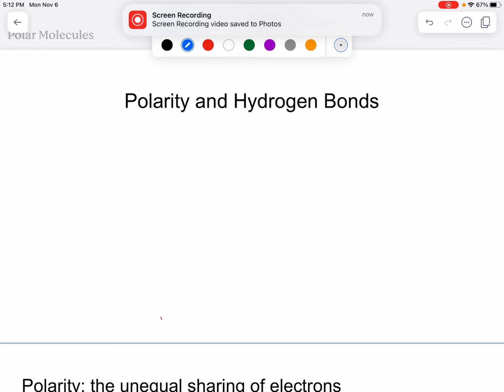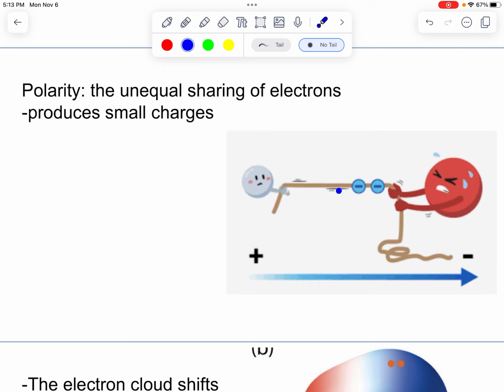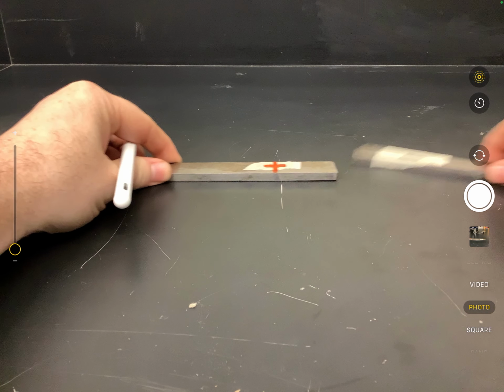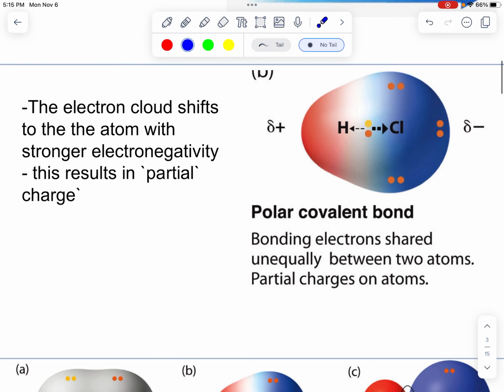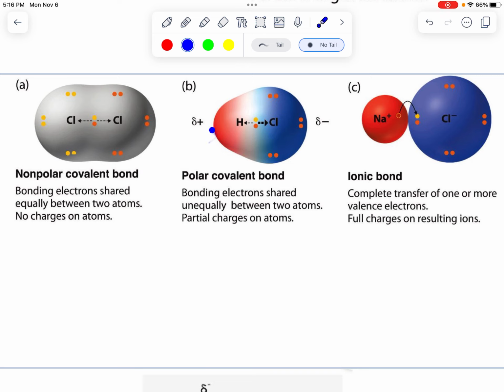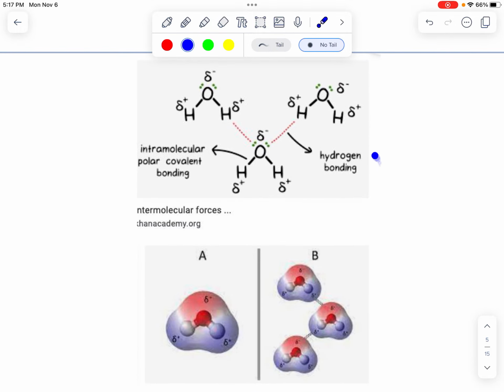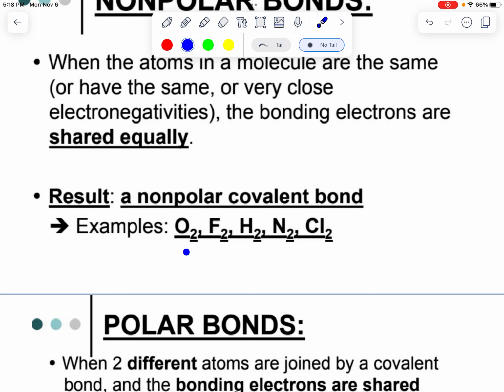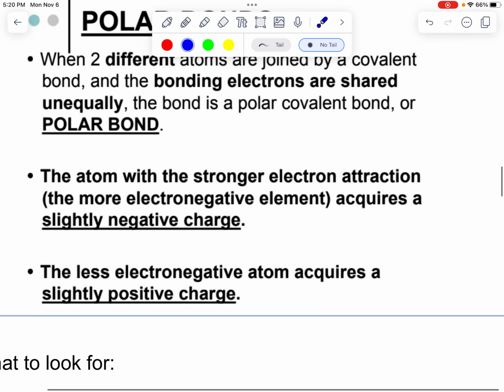IMF Part 4: Polar Molecules What are They?